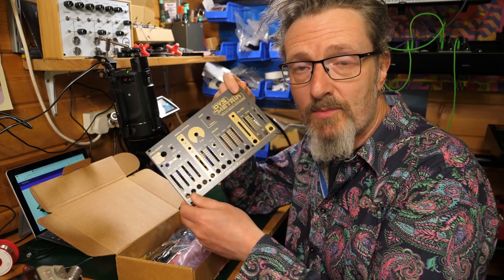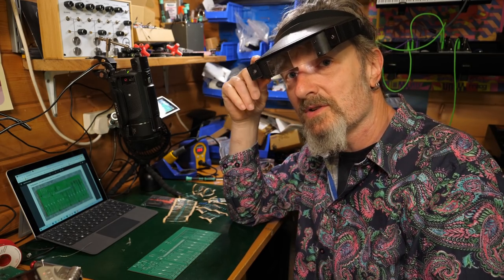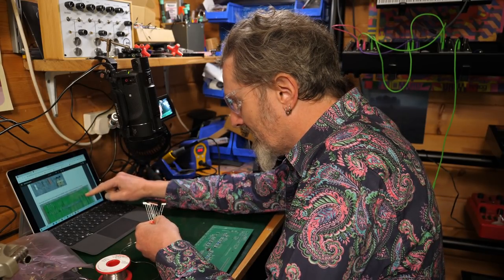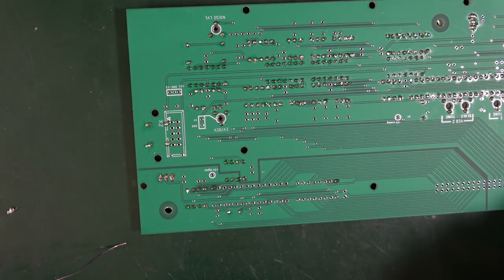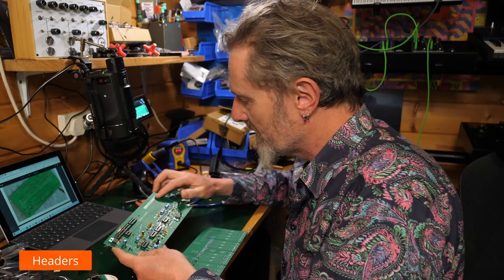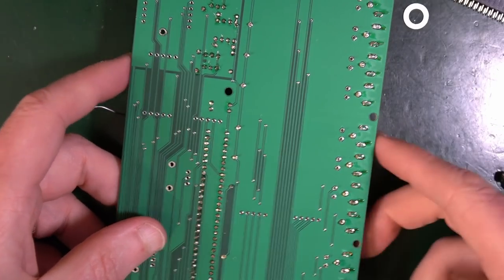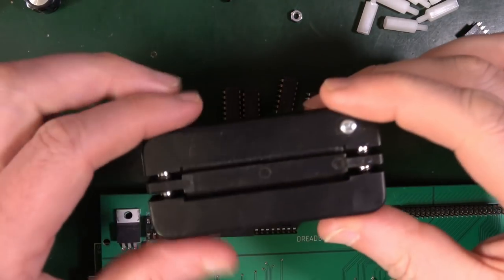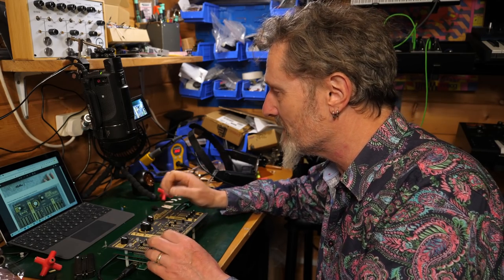Dreadbox Dysmetria DIY Groove Synth - the complete build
In this video I'm building the Dysmetria from Dreadbox and showing you every step in more detail than you can possibly imagine. In a companion video I'll show you the testing, tuning and calibration procedure.

Index - 0:00
In the box - 2:35
Preparation - 4:15
Measuring Resistors - 7:46
Resistor soldering - 15:29
Diodes - 29:25
Crystal and regulators - 34:23
Trimmers - 35:31
IC Holders - 37:16
Power USB board - 45:25
Capacitors - 47:32
Electrolytic Capacitors - 53:37
Transistors - 58:16
Headers - 59:40
Power Header - 1:02:03
Patch Sockets - 1:04:35
Push Buttons - 1:07:20
Sliders - 1:11:33
Switches - 1:17:46
Knobs - 1:20:15
Spacers - 1:23:07
Mounting the power board - 1:24:05
Power testing - 1:25:37
Place the ICs - 1:27:53
Header socket - 1:31:23
Knobs, front panel and screws - 1:36:55
Initial testing - 1:40:58